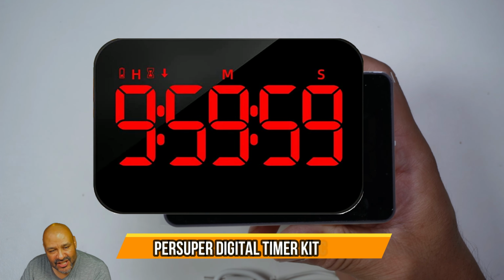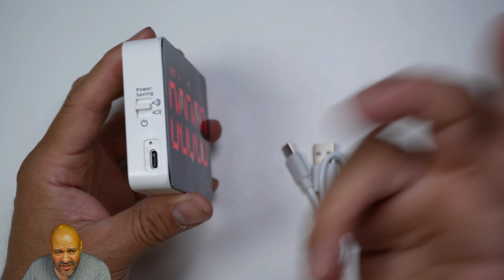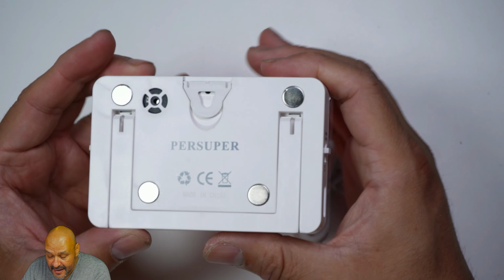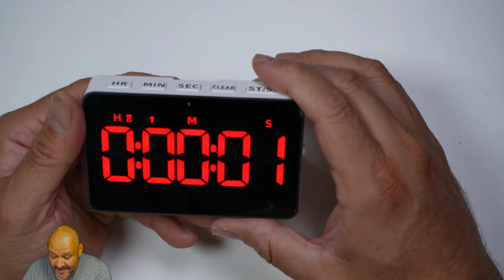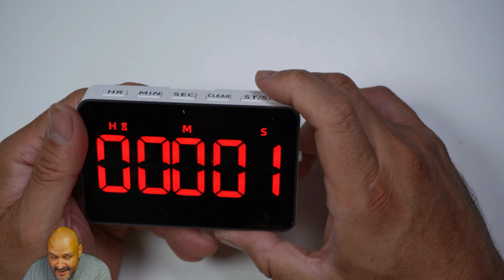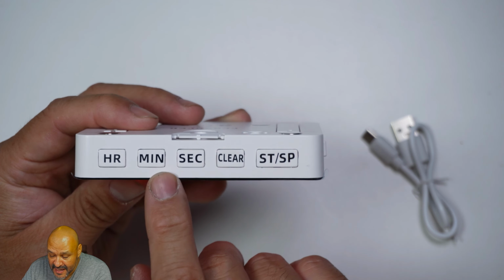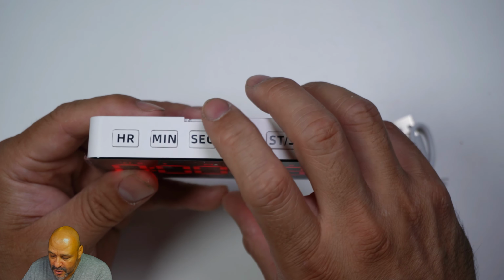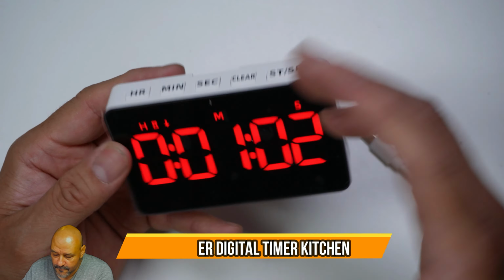PERSUPER Digital Timer Kitchen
PERSUPER Digital Timer Kitchen Timer Count Down Up Rechargeble Kitchen Gadgets Vibration Mode Adjustable Volume and Brightness LED Display Time Management for Cook, Desk, Kids Adults Study Teaching